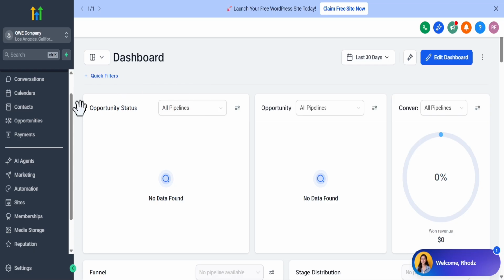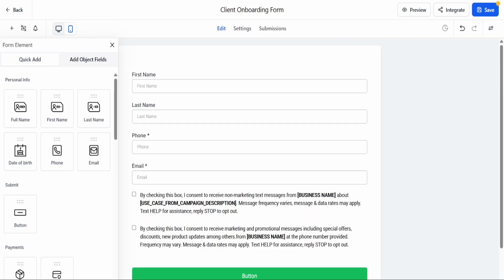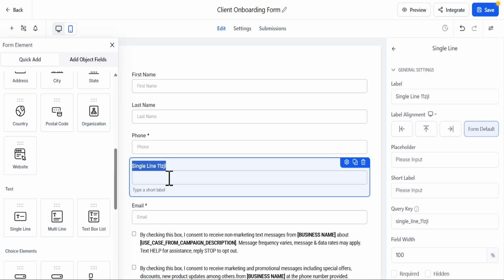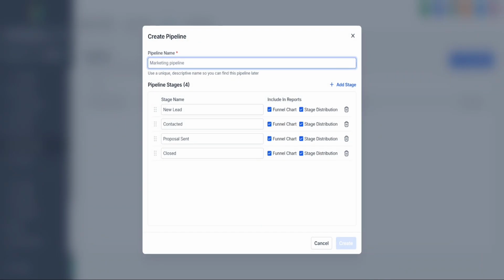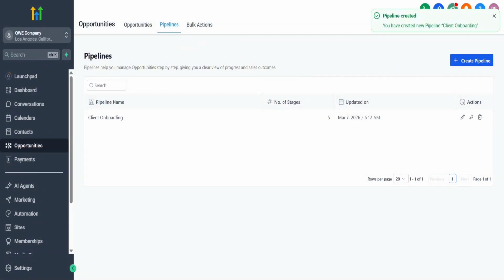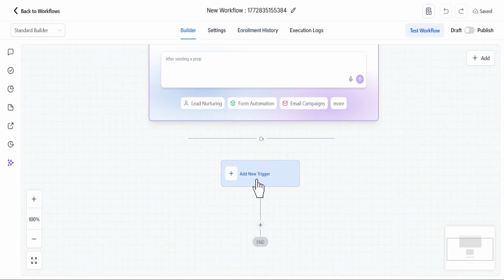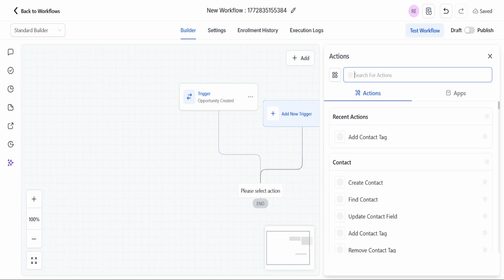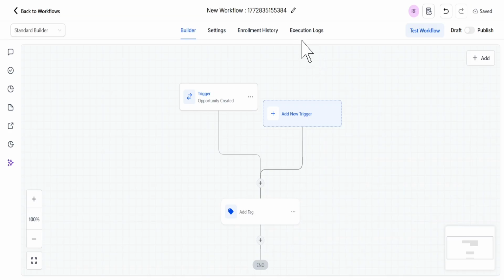How to Automate Client Onboarding in GoHighLevel (Form + Pipeline + Workflow)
In this GoHighLevel tutorial, you’ll learn exactly how to automate client onboarding using a simple yet powerful system built with a form, a dedicated pipeline, and an automated workflow.

By the end of this video, you’ll have a reliable onboarding process that captures client details, gives you clear visibility, and automatically tags new clients — saving you time and keeping everything organized.
What You’ll Learn:
• How to create a professional Client Onboarding Form to collect key details
• Building a dedicated Client Onboarding Pipeline with a “Form Completed” stage
• Setting up a workflow that triggers automatically when a new opportunity is created
• Adding contact tags to segment and track new clients instantly
This setup is perfect for agencies, coaches, consultants, and service-based businesses using GoHighLevel (GHL) who want to streamline client onboarding and scale without chaos.
Timestamps are listed in the chapters above so you can jump to any step easily.
Here’s the complete flow you’ll build:

A clean form that gathers business name and other important info
A visual pipeline to track every client’s progress
An automation that tags contacts as “Client” the moment they enter the pipeline

This foundation makes your onboarding process consistent, trackable, and fully automated.